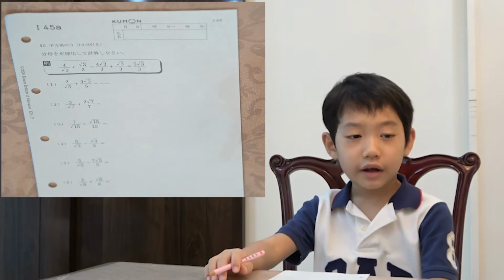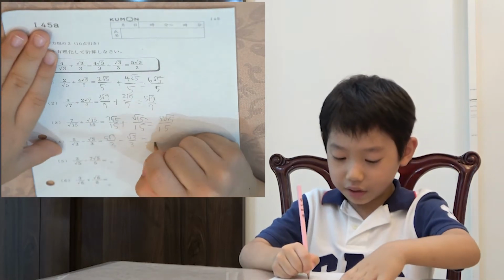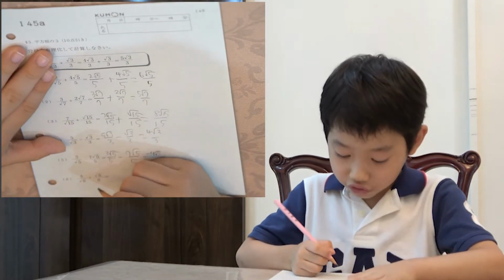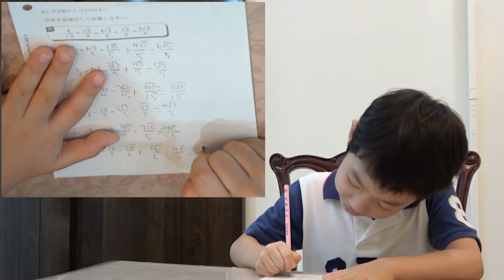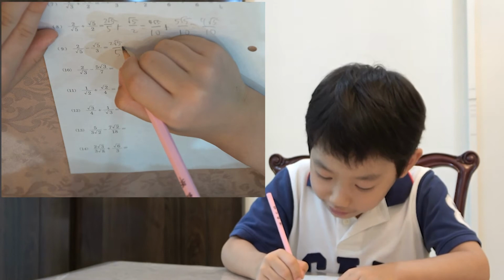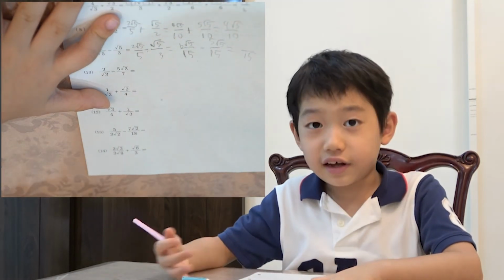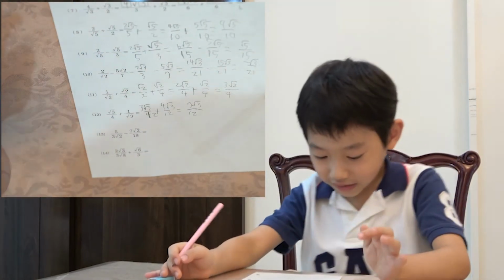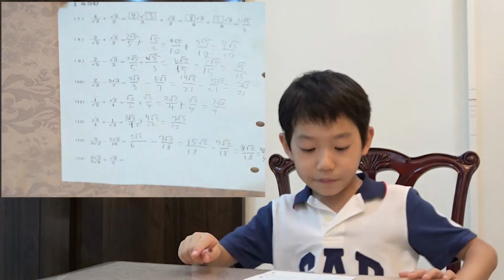Six years old teaches how to rationalize the denominator 6歳児が分母の有理化を教える